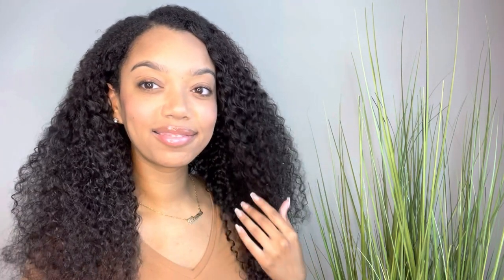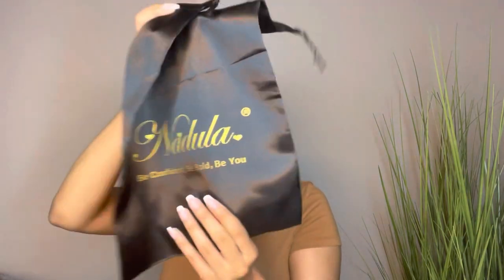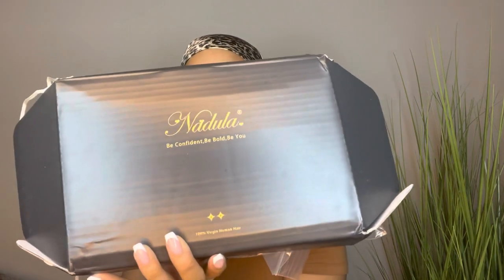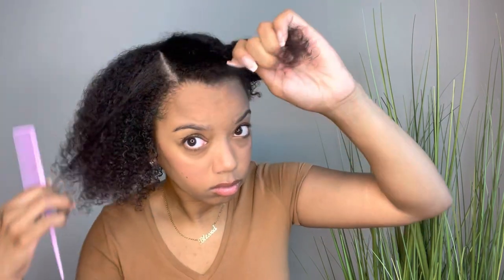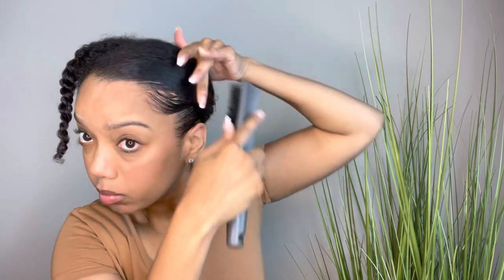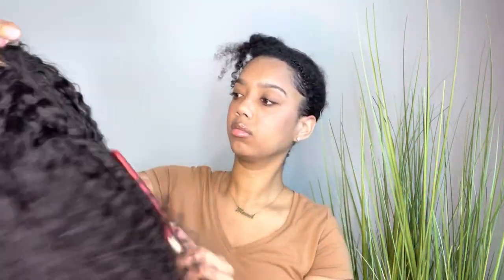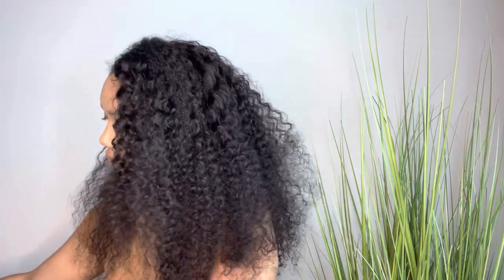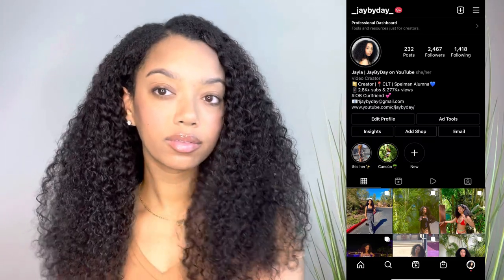Game Changer V Part Wig…SO EASY | Nadula Hair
Hey thanks for clicking on me :)

Hair Info: 22 inch Vpart Jerry Curly wig 150% density